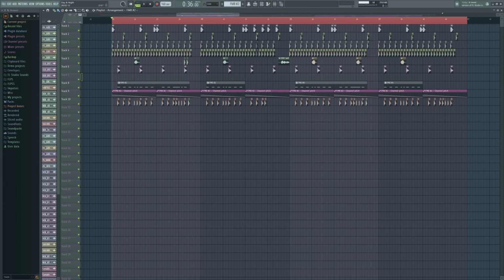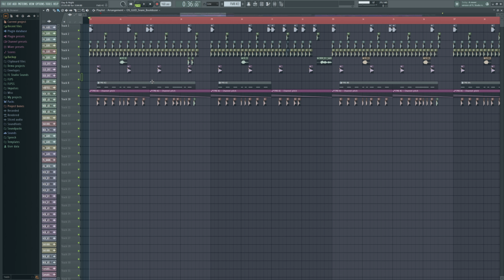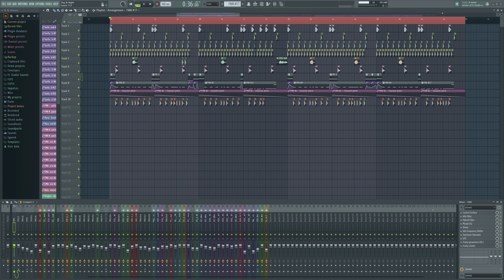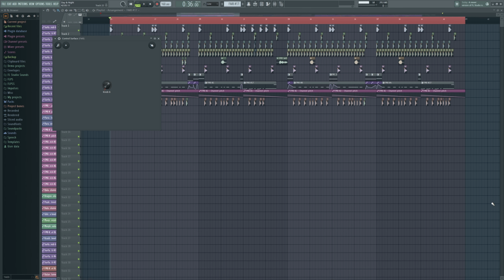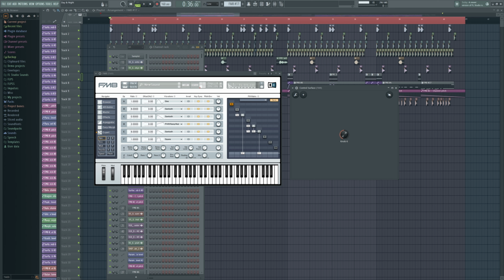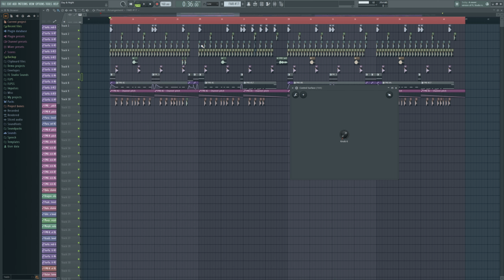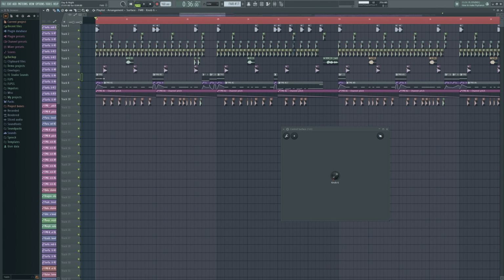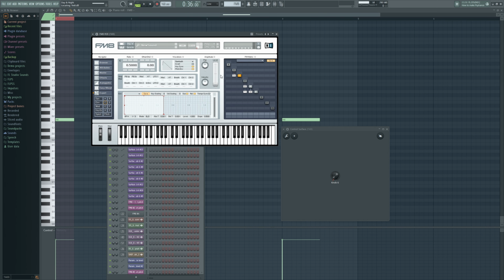5 tricks for better dubstep production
5 tricks I always use when creating dubstep that help the production process.